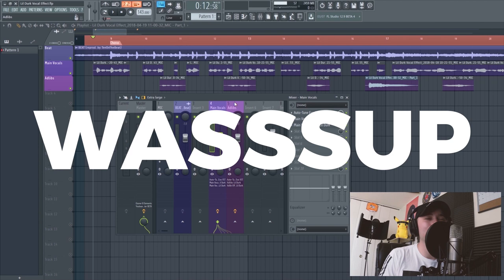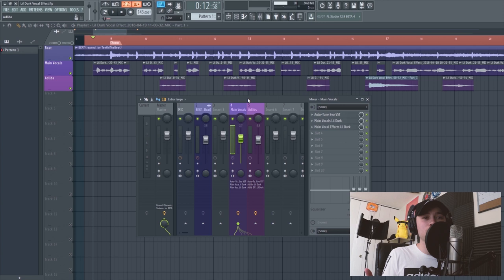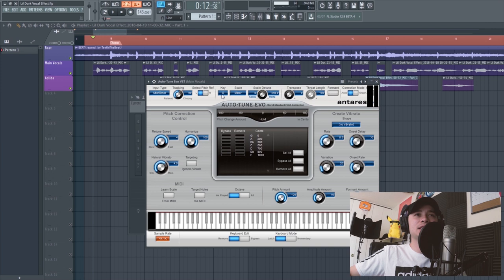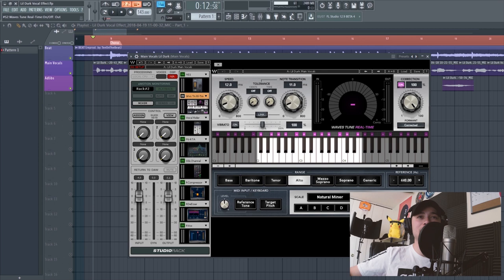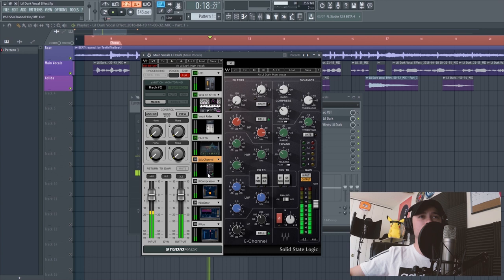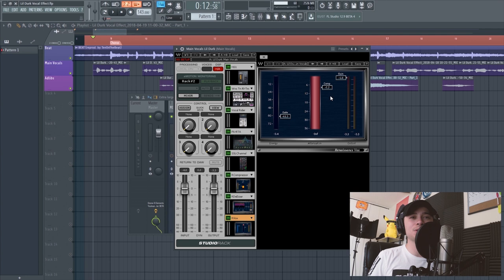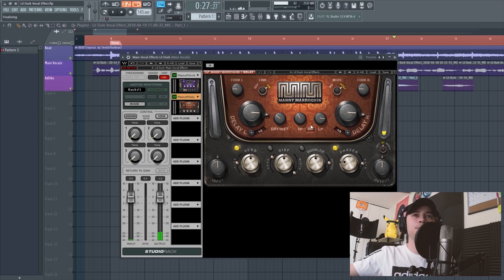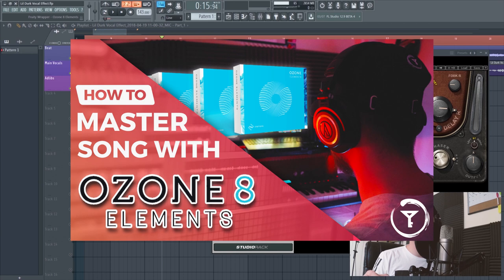How To Sound Like LIL DURK (Waves Plugins) | Vocal Effect Tutorial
In this video, I show you how to achieve the "Lil Durk" type vocal effect in FL Studio 12 using ALL WAVES Plugins and presets.

💲 Save 10% on Waves Plugins here!